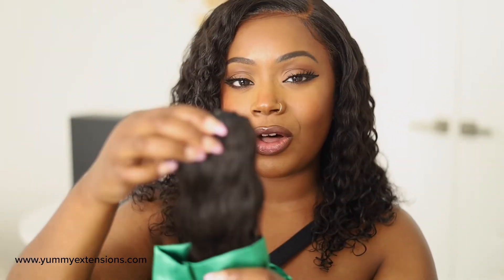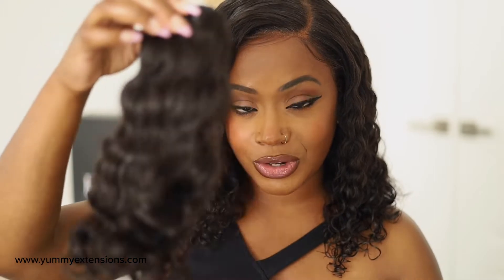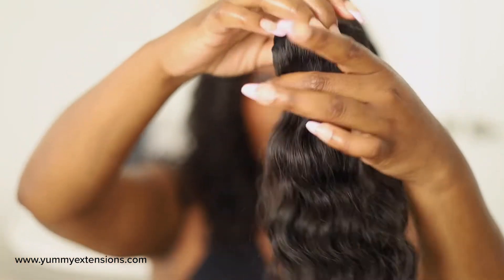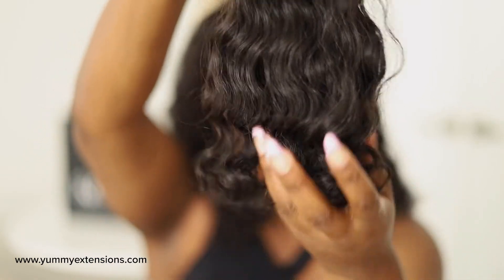Get Yours! All About Yummy Extensions Raw Cambodian Curly Wave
Hi There Yummy Girls! Content Creator @eugeniemonique  talks about the beautiful texture Raw Cambodian Curly Wave. In this video we break down the features of this unique texture.

Features
Origin: Cambodia
Defined waves that form into beautiful ringlets
3B/3C
Thick hair strands that provide a natural look
Medium-low luster
Blends seamlessly with styled natural hair leave out
100% raw and unprocessed human hair with cuticles running in the same direction
NO synthetic fibers
Cut directly from a single donor
Flat and secure wefts
Easy styling with proper care and maintenance
Re-usable
Longevity: 3-5 years or more with proper care and maintenance
Tangle-free and minimal shedding with proper care
Hair can be colored and heat-styled with proper care
Can be pressed out straight and revert once washed
Available in natural black and brown tones
Lengths available: 12-30 inches (measured pulled straight)

Chapters
Intro 0:00
0:10 Specs on the beautiful Raw Cambodian Curly Wave

Content Creator: @Eugenie Monique
Content Creator is wearing (1) 18" closure and (1) 1/2 12" bundles

Visit our Retail Stores

Dallas, TX
Hours of Operations: 10am-6pm

Brooklyn, NY
Hours of Operations: 11am-7pm